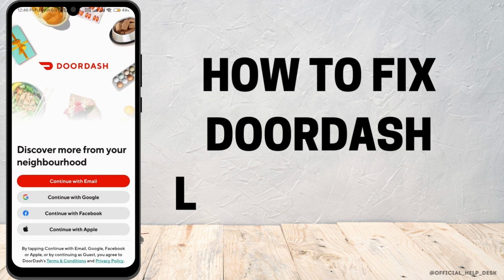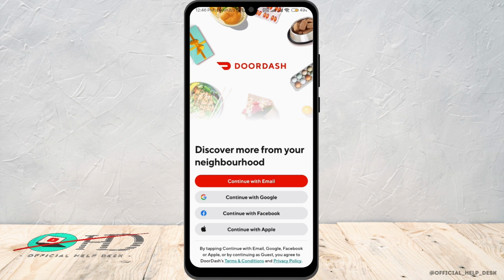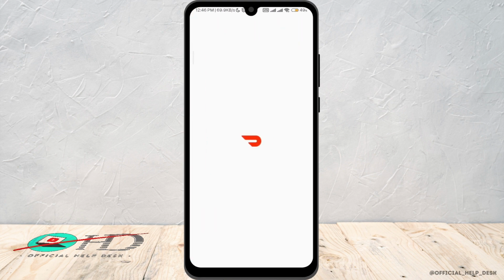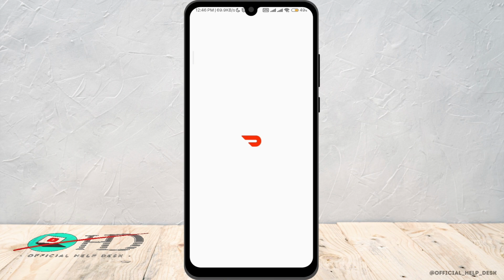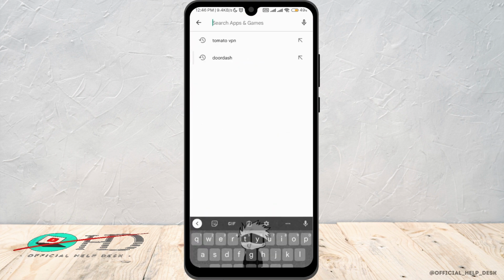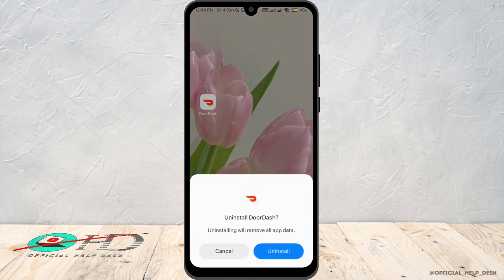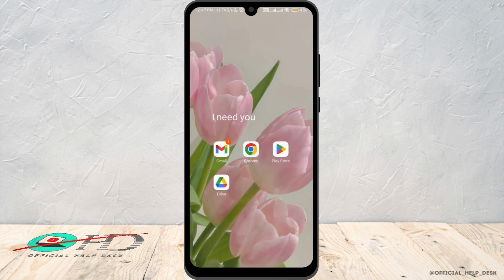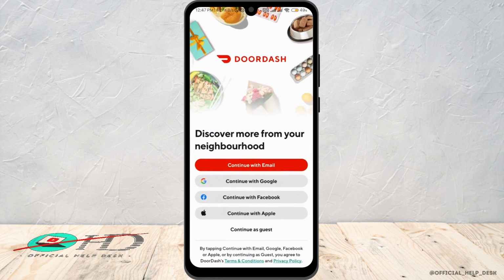🚪 How to Fix DoorDash Login Error | Doordash App Not Working (Solved)✅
Are you experiencing a login error while trying to access your DoorDash account? Don't worry, we've got you covered! 🍔

Follow our comprehensive guide to fix the DoorDash login error and continue enjoying the convenience of food delivery at your fingertips. If you find this video helpful, please give it a thumbs up, leave a comment, and don't forget to subscribe to our channel for more tech solutions, troubleshooting tips, and helpful tutorials. 🔔

00:00 How to Fix DoorDash Login Error
00:03 Check Internet Connection
00:17 Use Correct Credentials for Login
00:26 Update Doordash App
00:38 Reinstall Doordash App
00:46 Use Doordash Via Web Browser